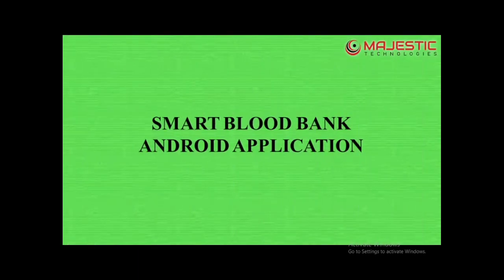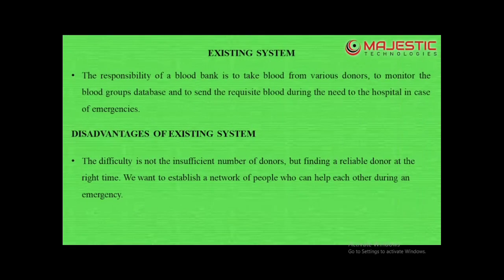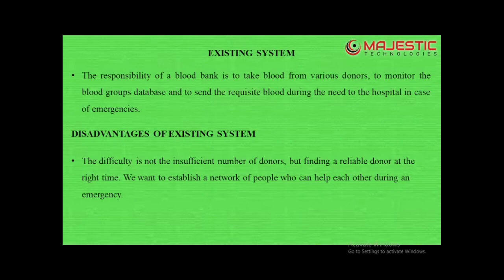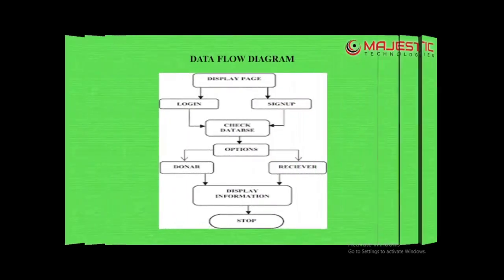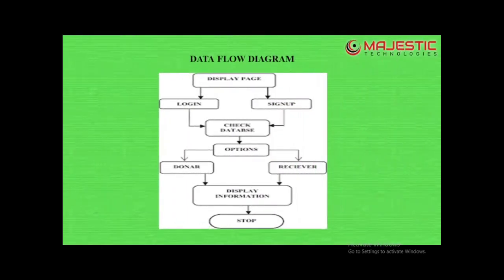SMART BLOOD BANK ANDROID APPLICATION | JAVA PROJECT | PYTHON PROJECT | WEB APP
SMART BLOOD BANK ANDROID APPLICATION

PROJECT / PLACEMENT / TRAINING CENTRE
Diploma / BE / ME Final year
MECHANICAL, Auto., Aero, ECE, EEE, &  CSE/IT
CAD/CAM/FABRICATION &  COMPOSITE projects,
DESIGN & ANALYSIS / CFD  projects.
IEEE projects & Training
BBA / MBA /MCA projects with Internship
Final Year project ideas for BSc IT,  CS, BCA, BCom (CA), MCom (CA), MCA, MSc (CS) students